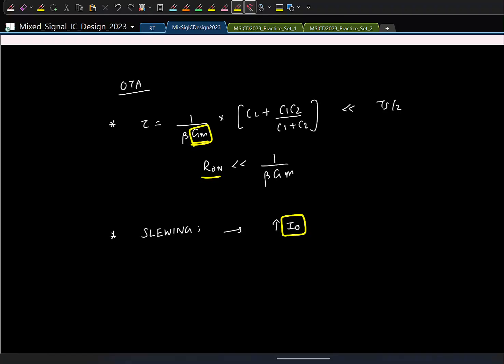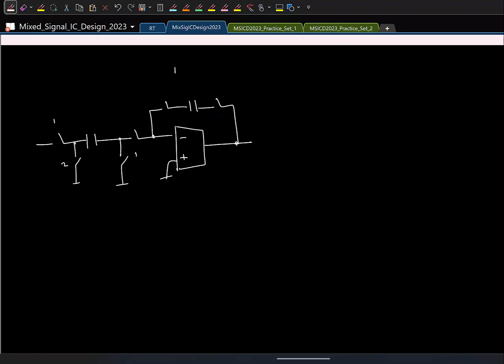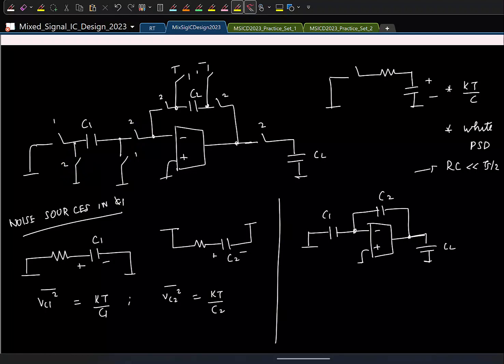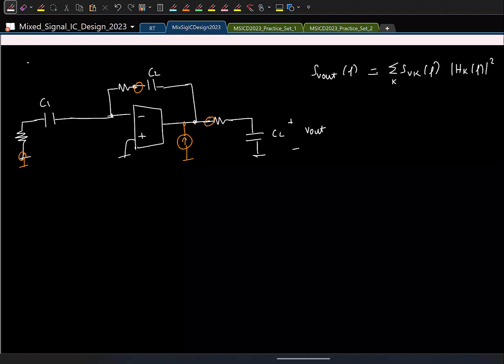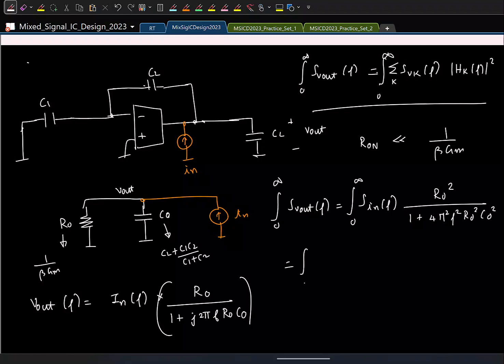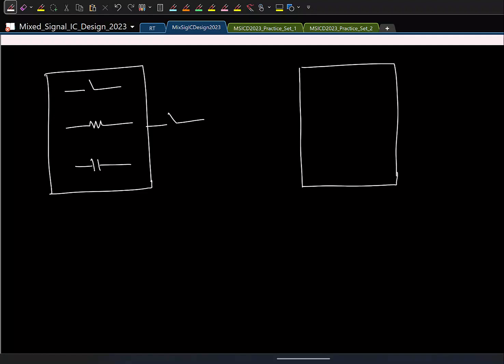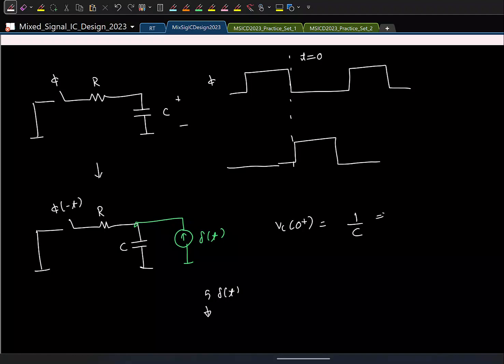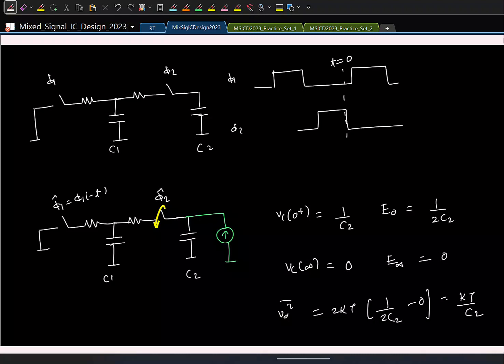Lecture 9 (pt. 2):Noise in switched cap(SC) ckts with OTA; Mean-squared noise in SC ckts without OTA